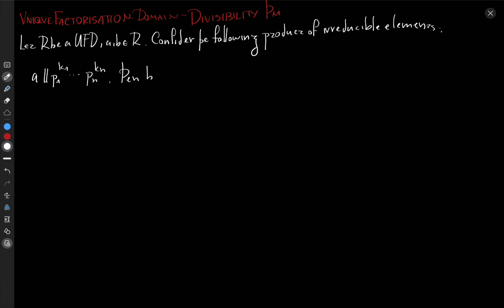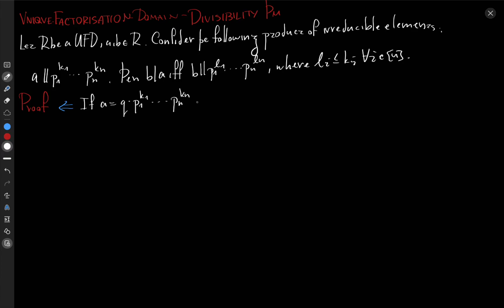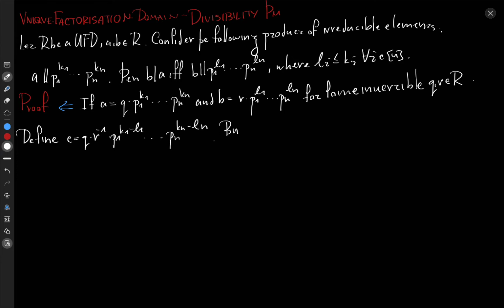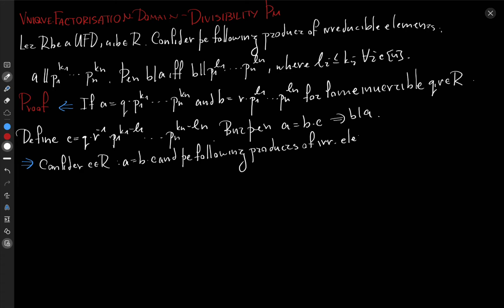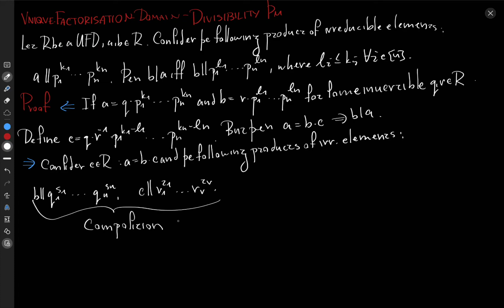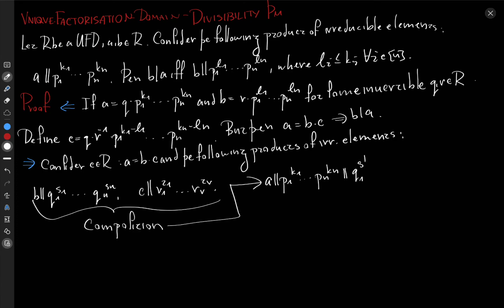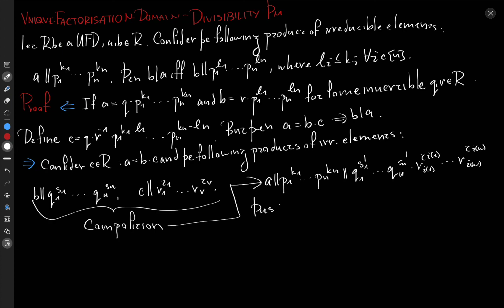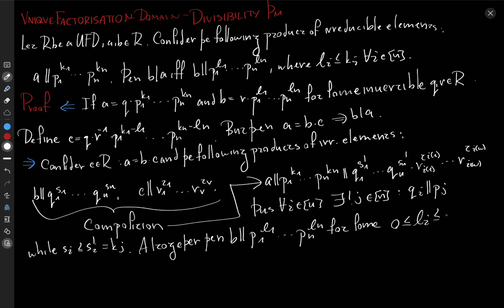[A] UFD Divisibility Characterisation